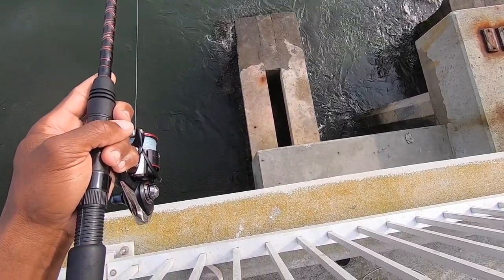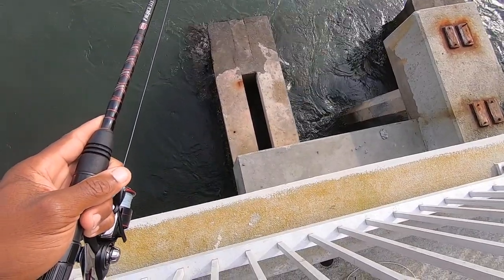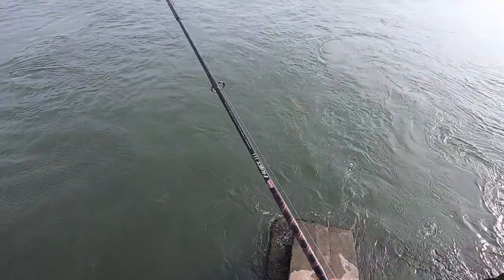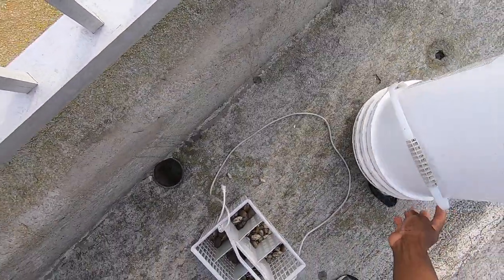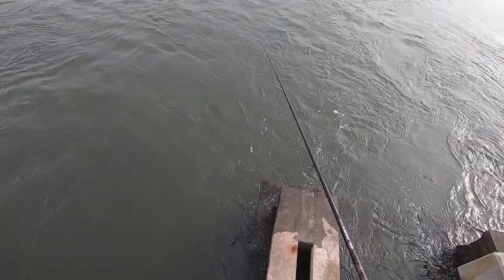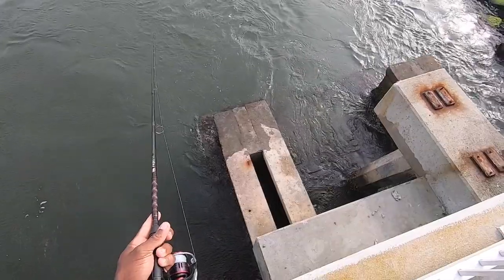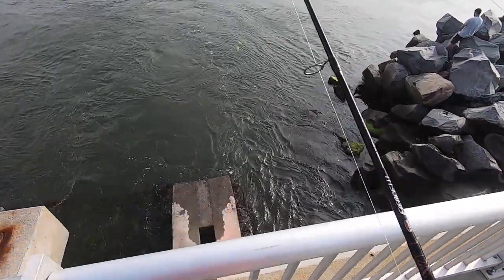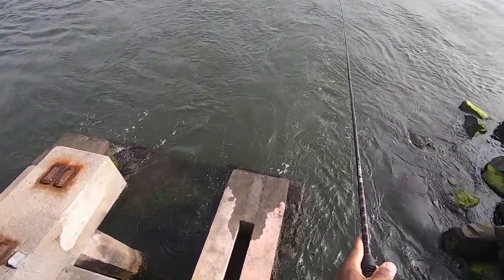Sheepshead with Chongs Jigs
Come with me as I attempt to catch Sheepshead with custom made jig at Bonner's Bridge in the Outer Banks.